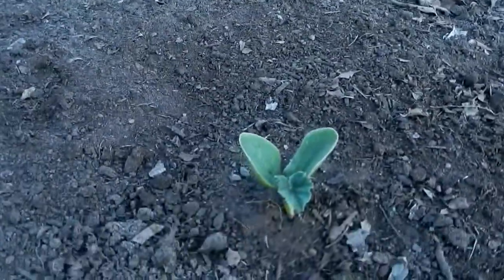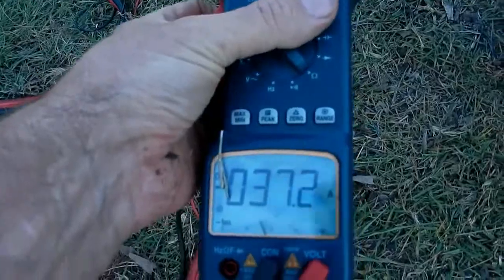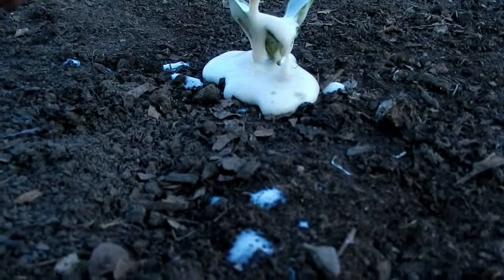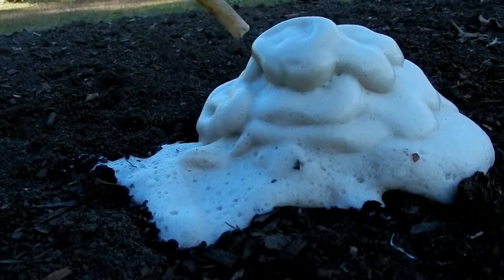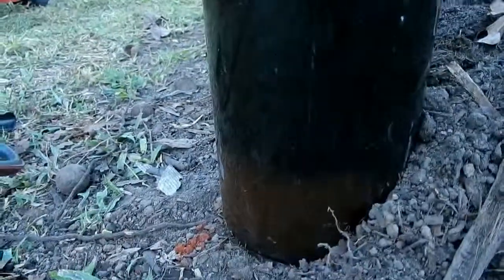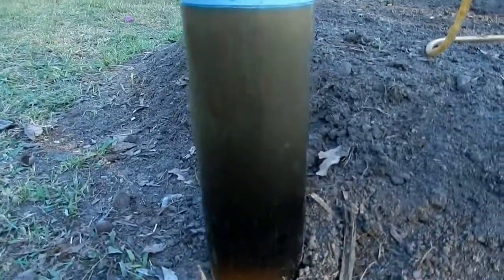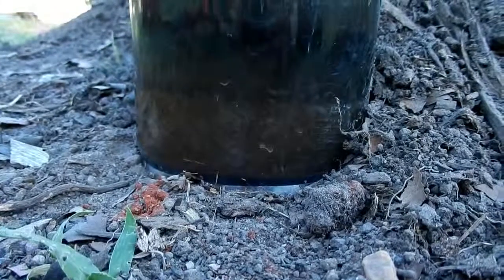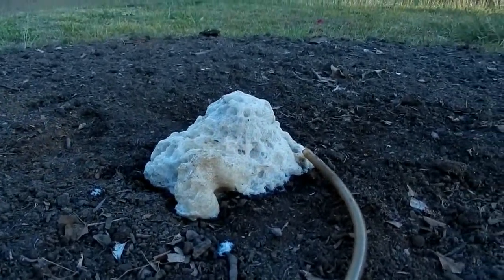Pumpkin seedling compost tea experiment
Giant Pumpkin seeding, experimenting with compost tea using a
hydrogen cell, very interesting results.
See Pumpkin seeding compost tea experiment 2 for second half.